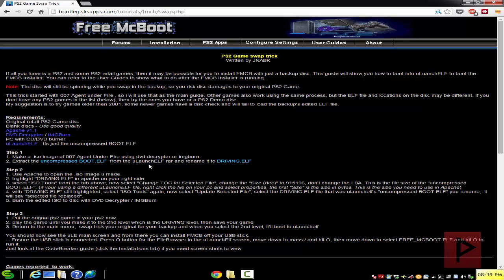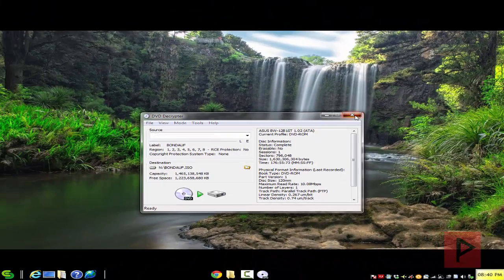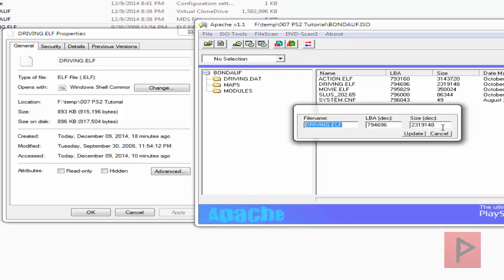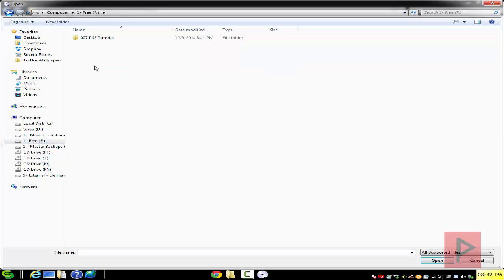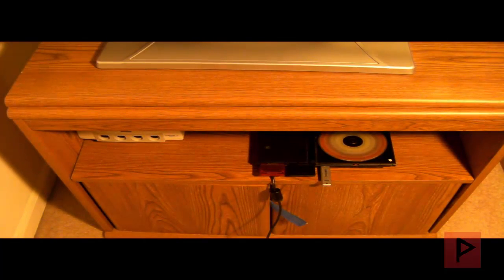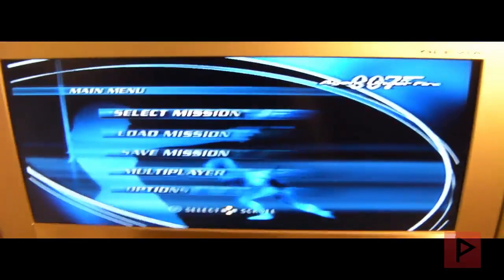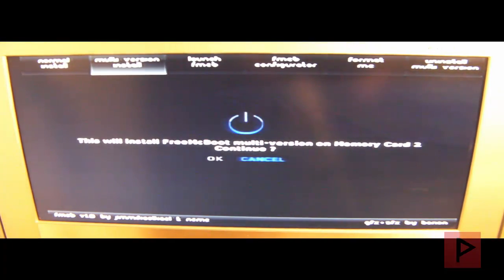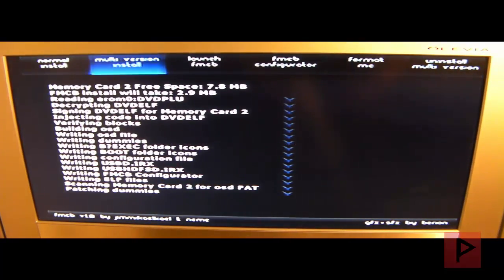[How To] Install FMCB Using 007 Agent Under Fire Disc Swap Method for Fat or Slim PS2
Are you a gamer who wants to exploit your PS2, but want to do it in the cheapest way possible? As long as you have a fat or slim PS2, and a legit copy of 007 Agent Under Fire, you can create a modified back up disc that allows you to boot Ulaunchelf (a file manager program) that will then allow you to install FMCB!  See tutorial for more details!

Important note: You must play past the first level of the game and save it to the memory card.

Until the sksapps.com website comes back online, use this link below for a modified image of 007 AUF that you can use: